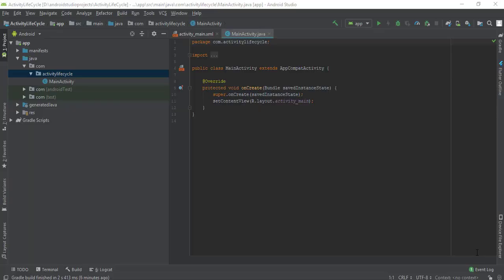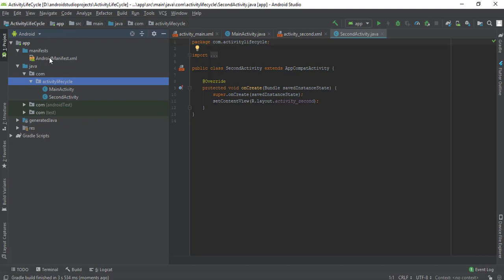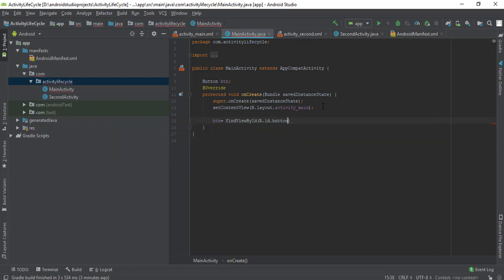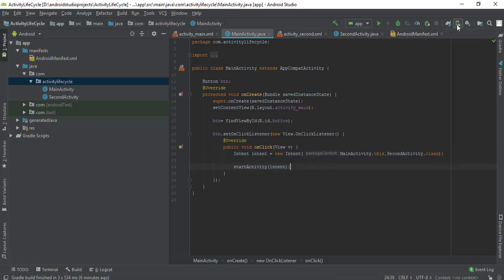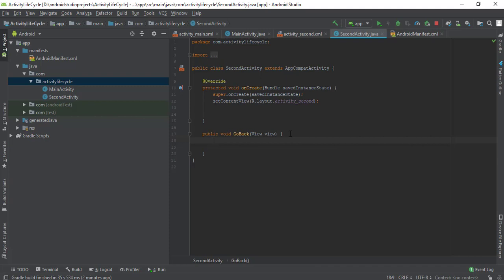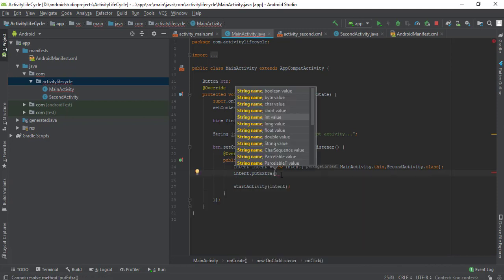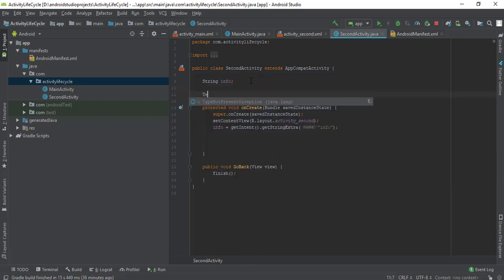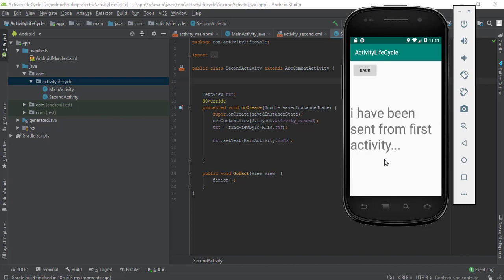Activity Android | Complete Android Development Course For Beginners